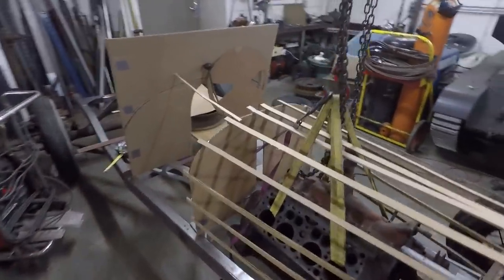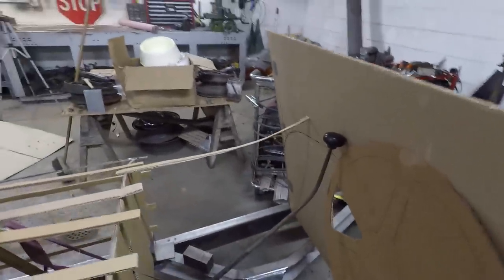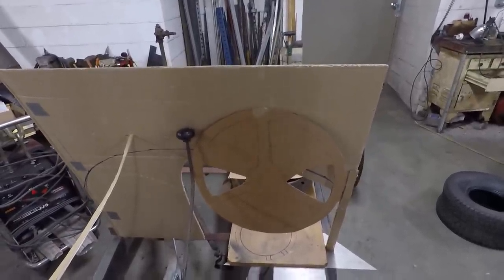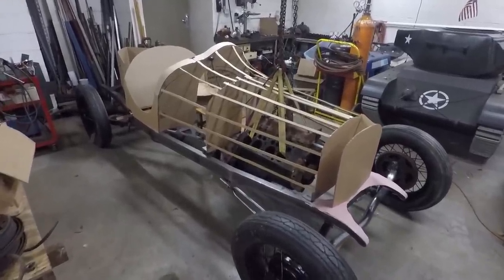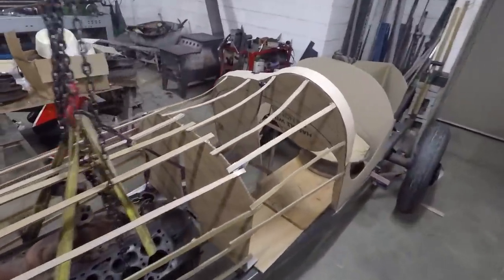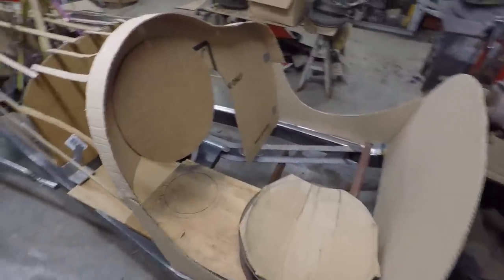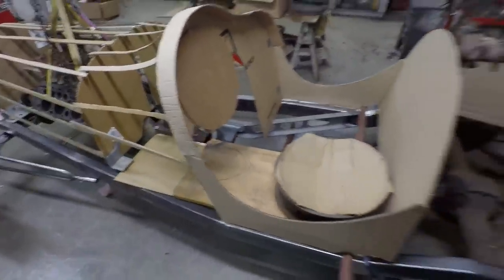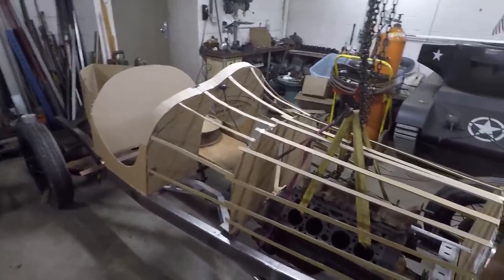Cardboard Car Body Mock-Up | Boat-tail Speedster Pt.19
In this video I make a cardboard mock-up of the body. This will give me a template to make a wooden buck to form the actual sheet metal body panels over. Total hours for this build now total 539